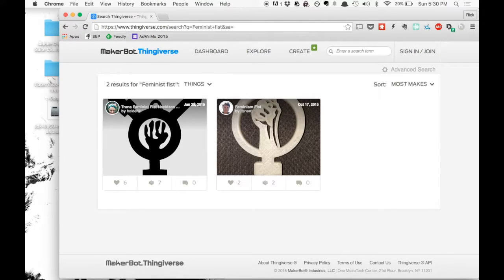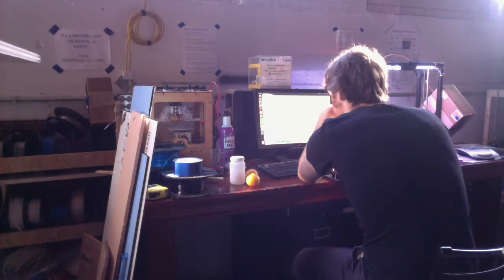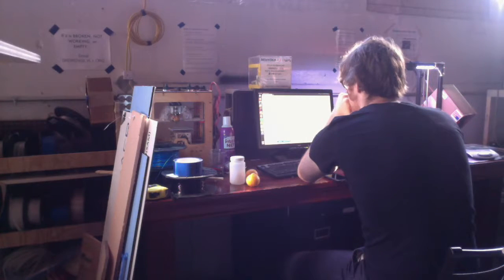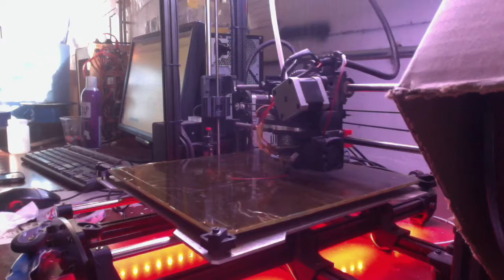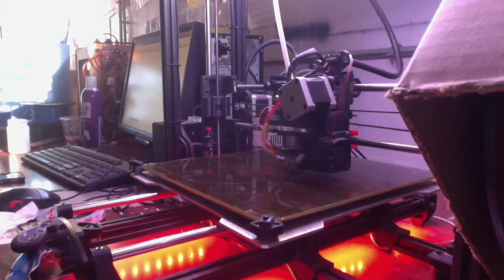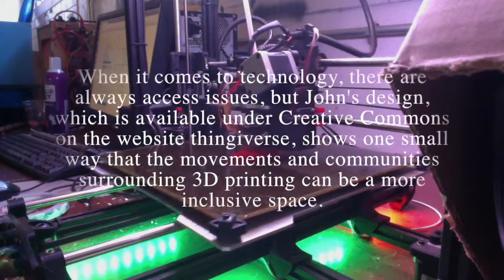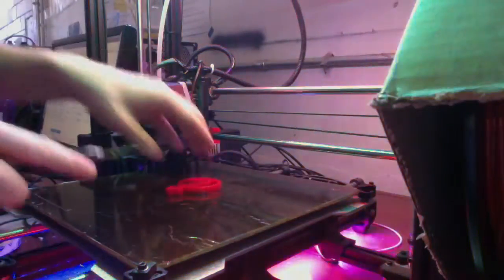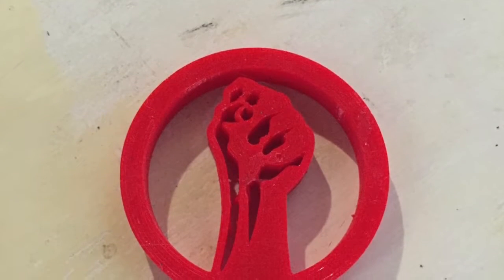"Composing in Three Dimensions" by Rick Wysocki (Kairos 21.2 Praxis)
What does composing look like in and across digital, networked spaces and the physical spaces our bodies inhabit as we compose? In this project, the authors take on this question and others as they capture and share their composing processes across mediums, platforms, localities, and languages. This text is published in the January 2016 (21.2) issue of the Praxis section of Kairos: A Journal of Rhetoric, Technology, and Pedagogy. Kairos is a free, online, peer-reviewed scholarly journal available